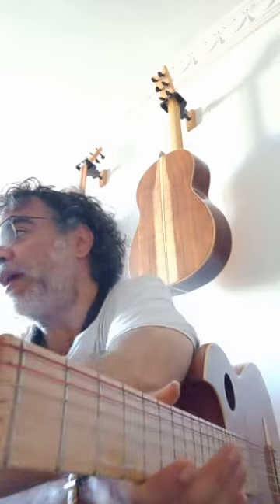What else you can play Entre Dos Aguas 1 Learn to create +guitar /Join my Skype lessons Ruben Diaz